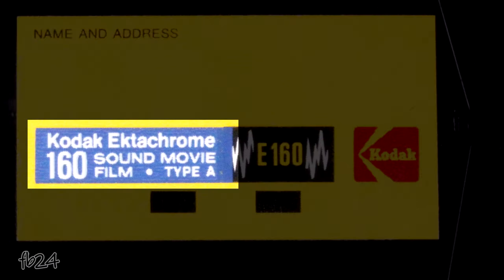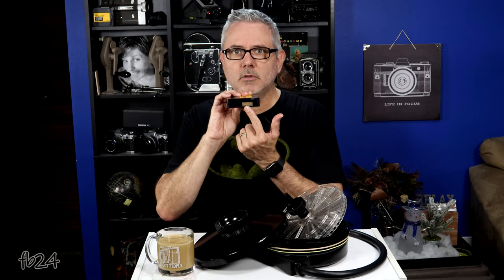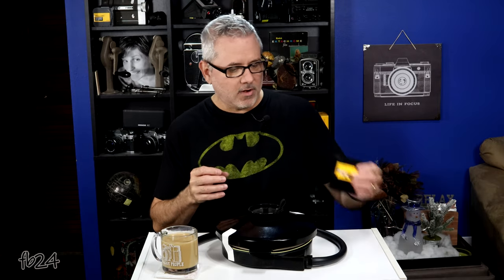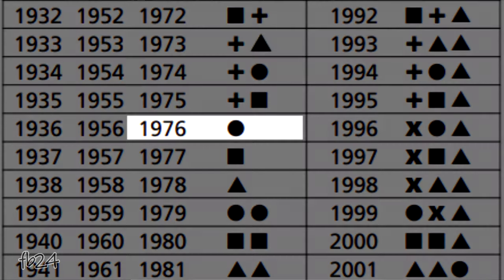Processing Found Super 8 SOUND Film - Exposed 45 Years Ago | Kodak Ektachrome 160 Type A | Filmboy24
Round 21! I have an abundance of old, random rolls of super 8 film that were shot many years ago by their original owners. These cartridges were either inside cameras (or cases) that I've purchased or included with other lots of film I've purchased over the years.

In this video, I'm going to go step by step to find out if any image & audio at all can be obtained from this particular roll of old Ektachrome 160 Type A Sound Film. As of filming this video, I had no idea if the film would come out or not. My guess is that this roll was shot around 45 years ago, then stored away and forgotten about :(